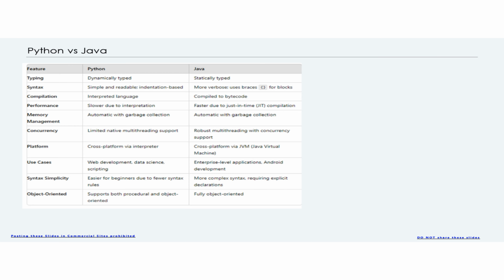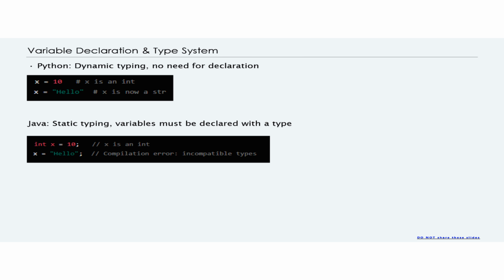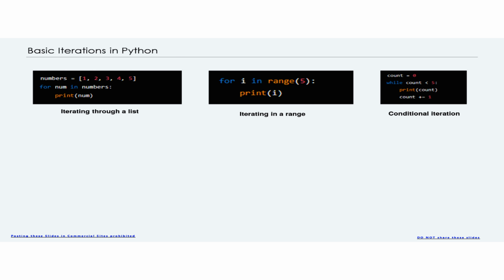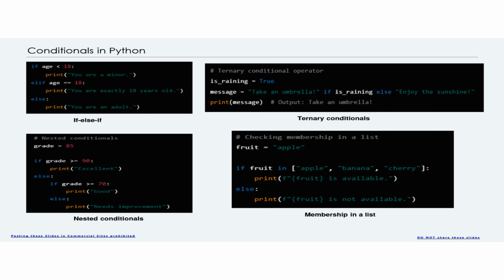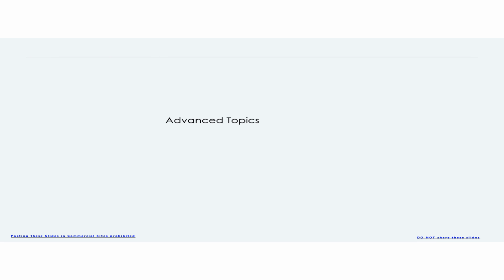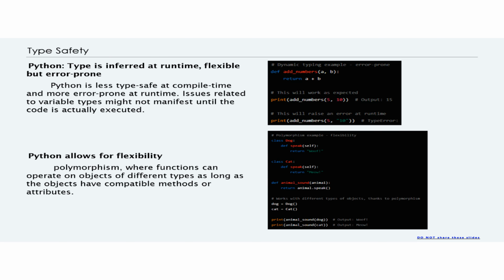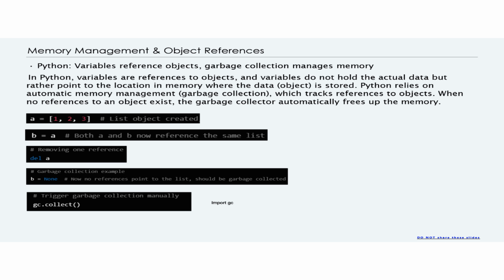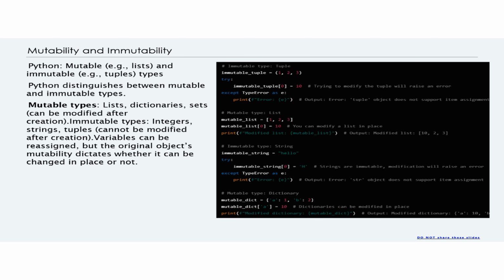Basics of Python